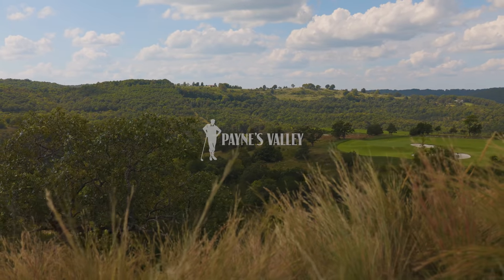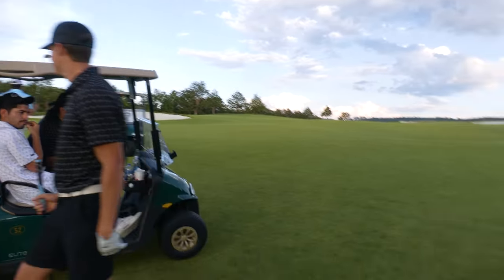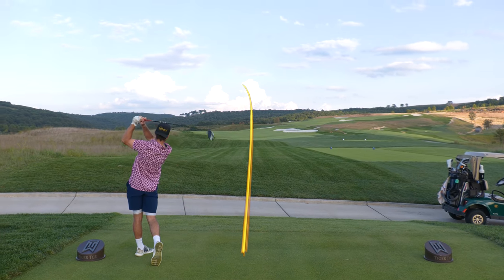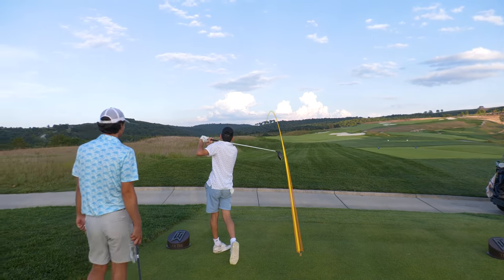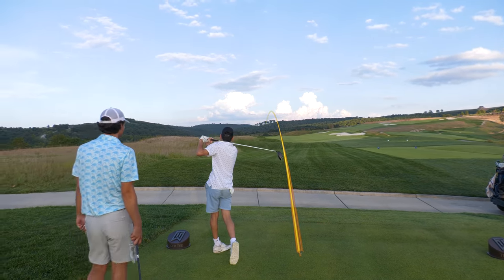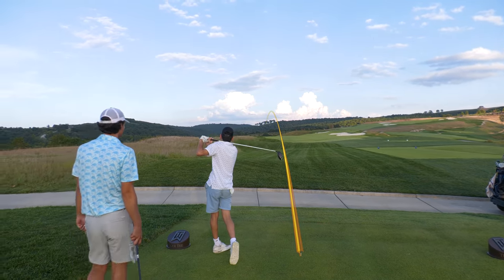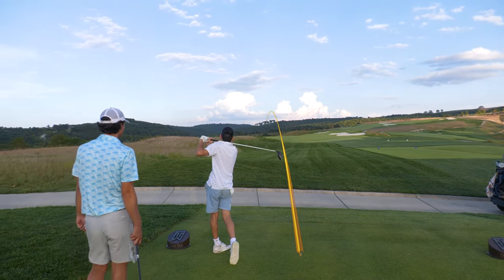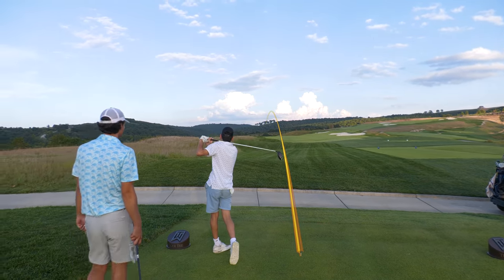3v3 18 Hole Scramble | Tiger Woods Course Payne's Valley | Part 3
Welcome to Good Good!